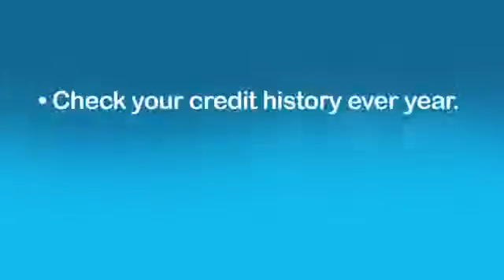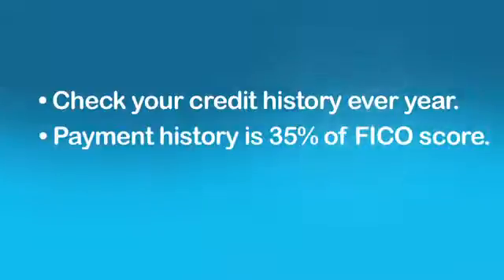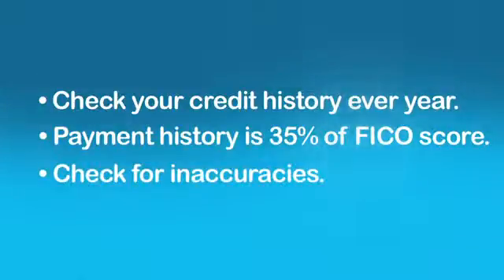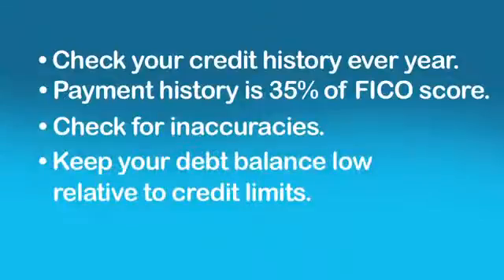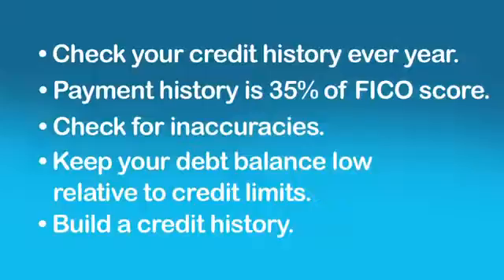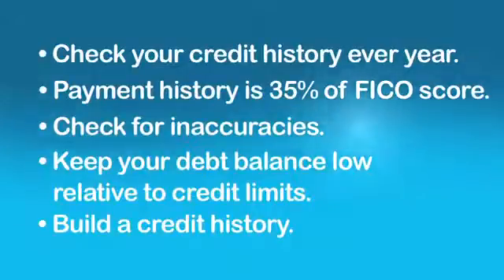How to Improve Your Credit Score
How to Improve Your Credit Score - as part of the expert series by GeoBeats.

Now how does one go about improving their credit scores? Pretty much is going to be the opposite of what we just talked about. First off, check your credit history every year and you want to make sure to focus particularly on the past two years because it is going to be rated more heavily to the history in that time period, and payment history is 35% of your FICO score. So this is particularly important. Check for accuracy and potentially any red flags that you see, and once again, try to clean up anything that is inaccurate or that is inappropriate in your opinion.

Secondly, we talked about how taking a lot of debt, or high amounts of... taking on high amounts of credit relative to your credit limits, is also an issue. So you want to keep your debt balances low relative to your credit limits. The debt balances... the amount of debt that you are acquiring on your cards is responsible for 30% of your credit score. So keep those debt balances low relative to your credit limits.

You also want to make sure that you have a credit history. And this is going to sound kind of odd, but the people that do not have a lot of debt, or do not have a huge history with regard to debt—they pay for everything in cash—they have lower credit scores. So, for example, lets say you have a student, a young adult, he has no credit history.

For More Tips On How To Improve Your Credit Score